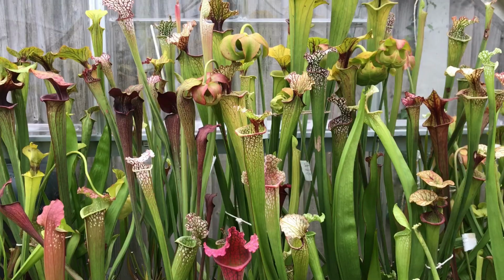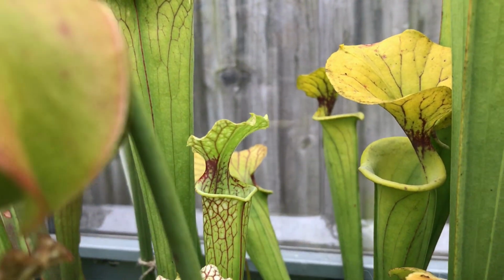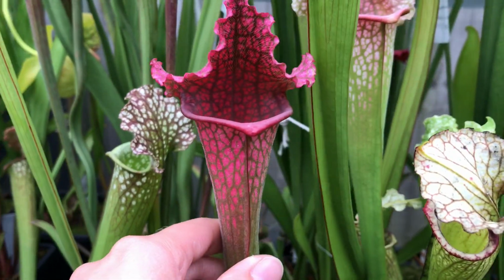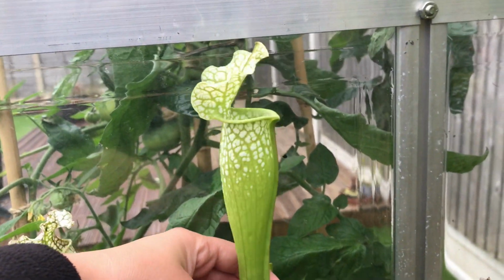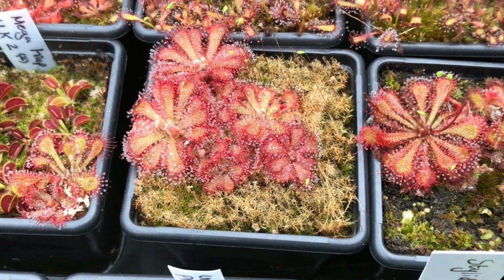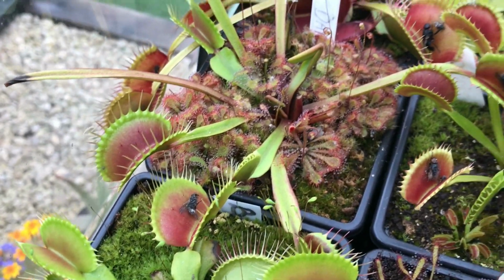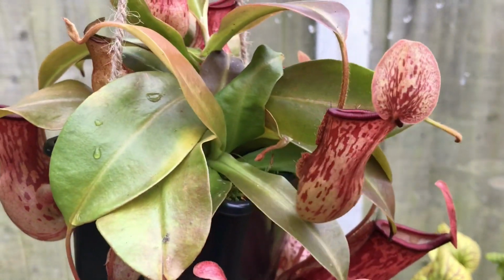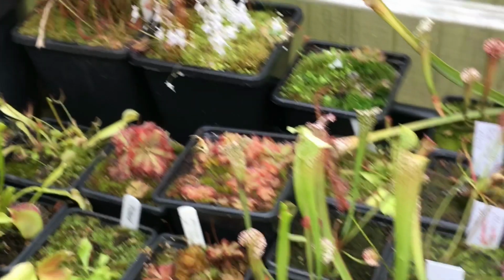Greenhouse Tour | September 2021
My Greenhouse Tour for September 2021. This month features some of the darker pitchers from the Sarracenia and Dionaea as well as the best growth overall for most plants just before the temperature drops.